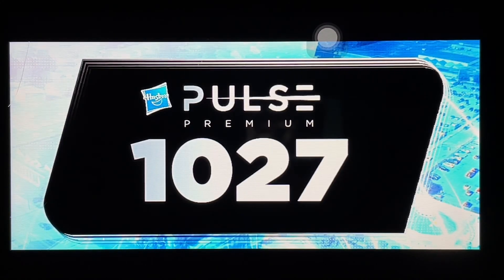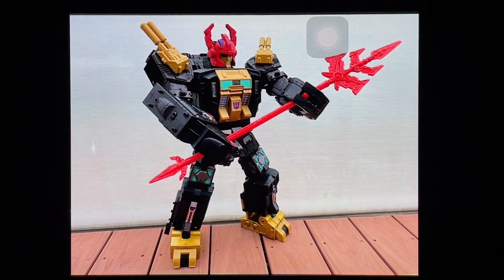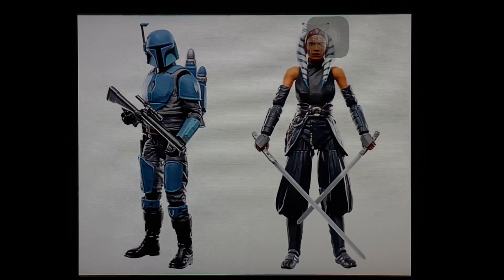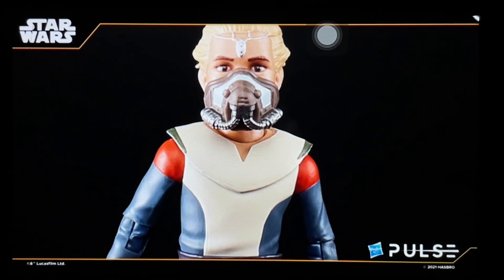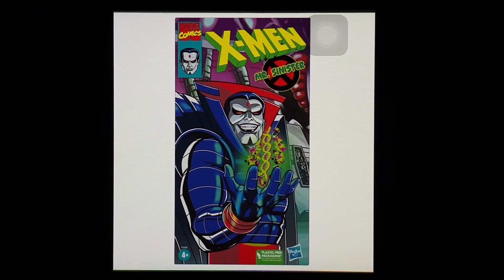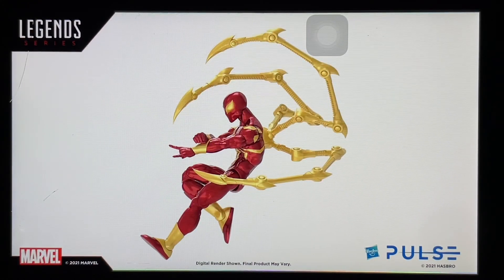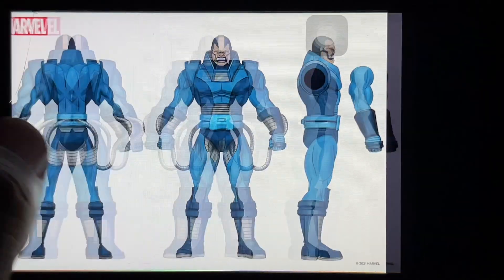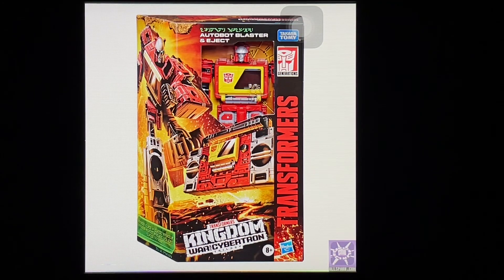Hasbro Premium 1027 Streaming Event NEW Reveals !!! Transformers Marvel Legends Star Wars G.I.Joe !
Hasbro Premium 1027 Streaming Event NEW Reveals !!! Transformers Legacy Generations Selects Marvel Legends Star Wars The Black Series  G.I.Joe Classified Series ! Chefatron Review